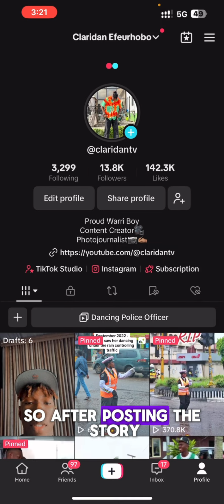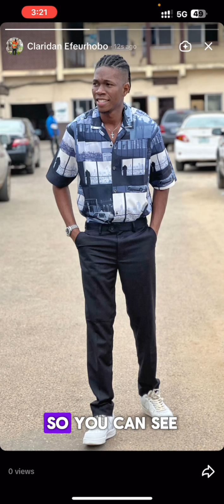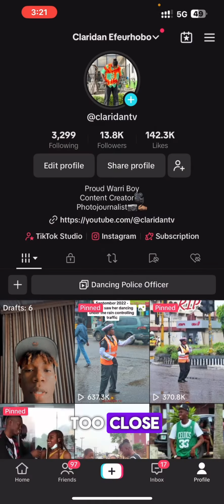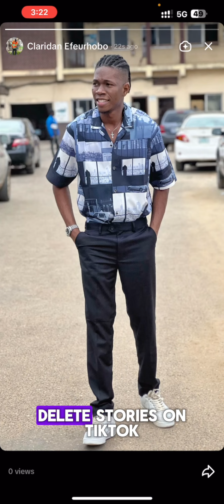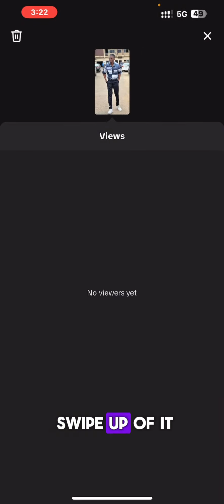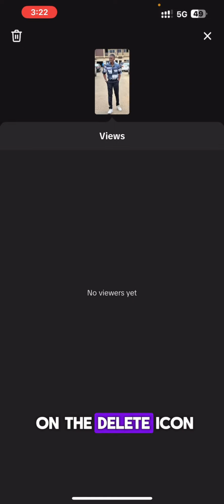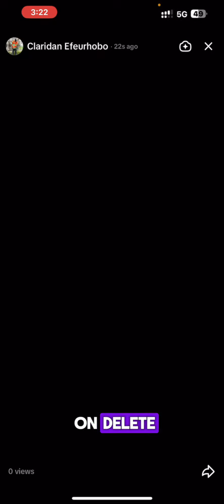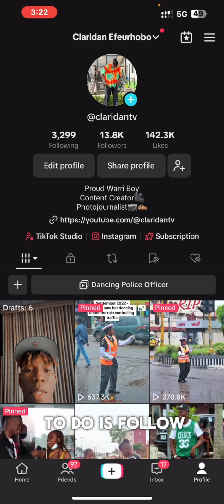How to delete story on Tiktok (Easy Method) - How to delete Tiktok Story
How to delete story on Tiktok (Easy Method)

In this video, I'll show you how to delete a TikTok story quickly and easily, even after the latest TikTok update. TikTok's new interface can be a bit tricky to navigate, but don't worry—I've got you covered! Watch the step-by-step guide and learn how to remove any story from your profile in just a few taps.

If you find this video helpful, don't forget to give it a thumbs up, subscribe for more tutorials, and hit the bell icon to stay updated on the latest tips and tricks!